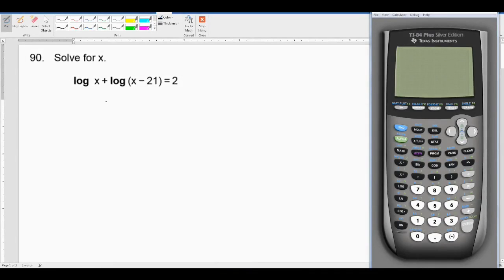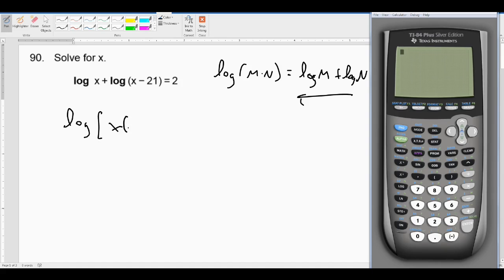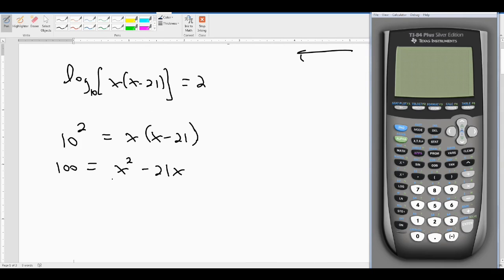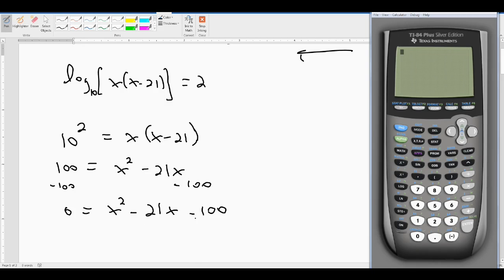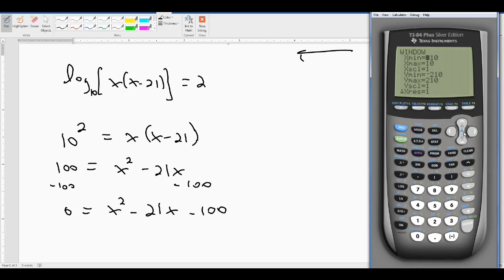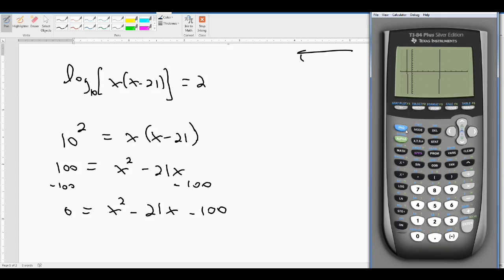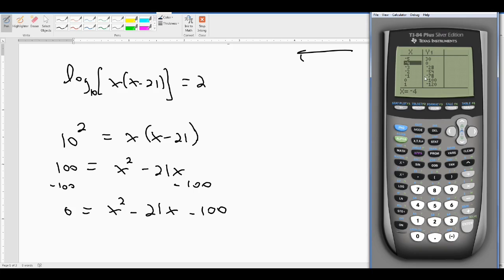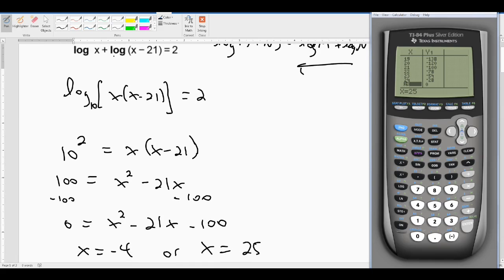MLP 150 FINAL EXAM REVIEW #49